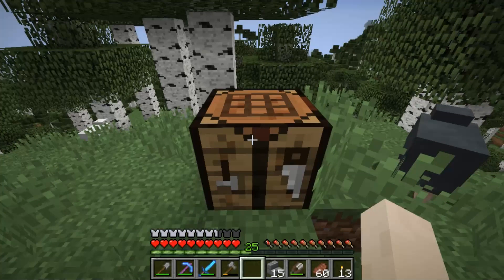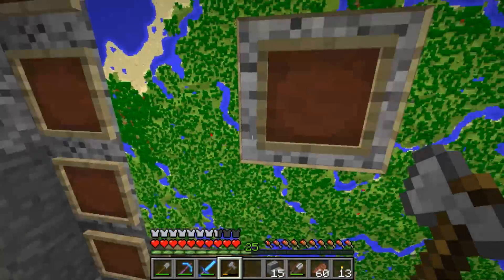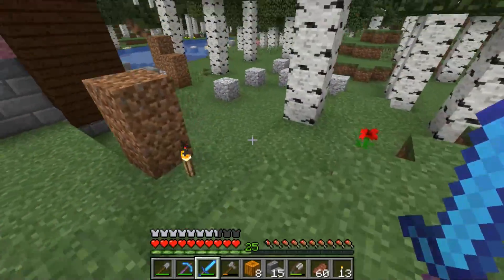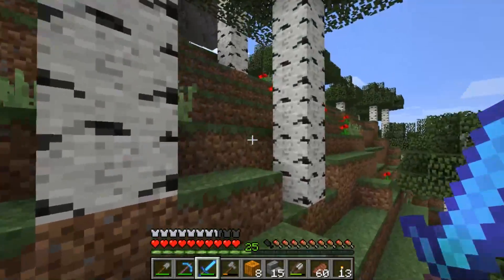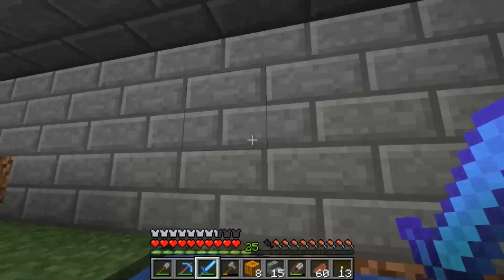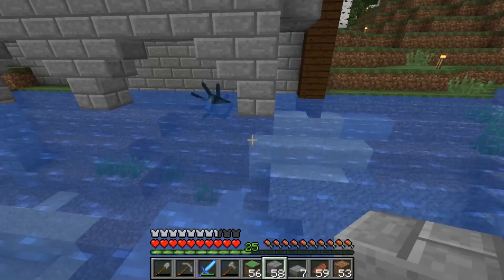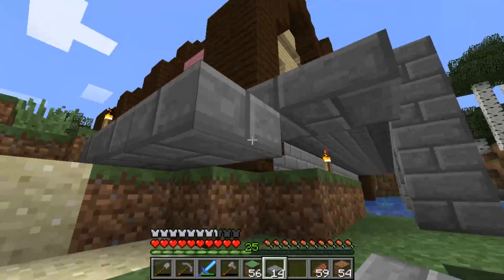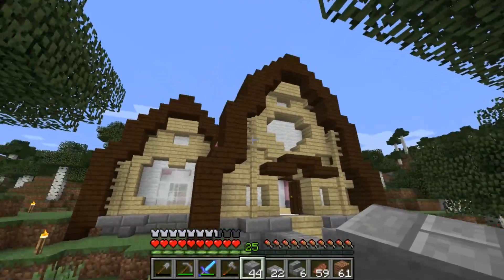Rivenbourne Ep 01 - Boat House Begins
Rivenbourne: Episode 1

Welcome to Rivenbourne, a single-player vanilla Minecraft world soon to be full of exciting builds and stories!